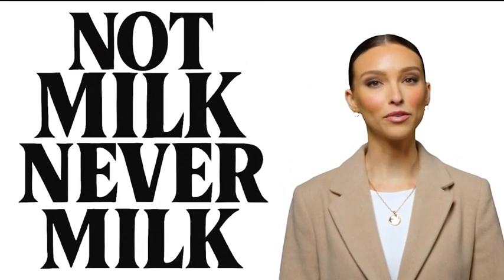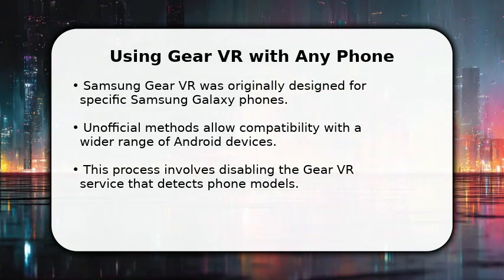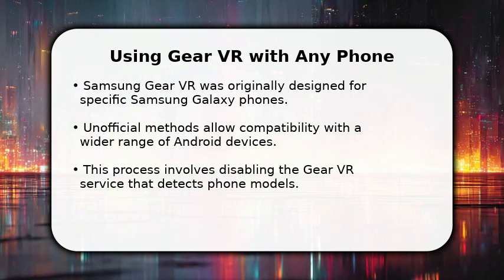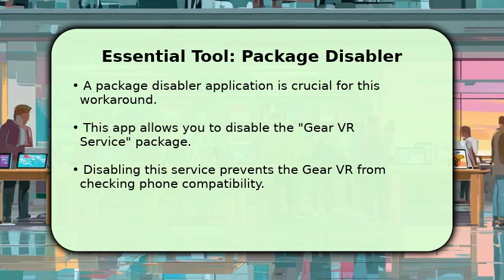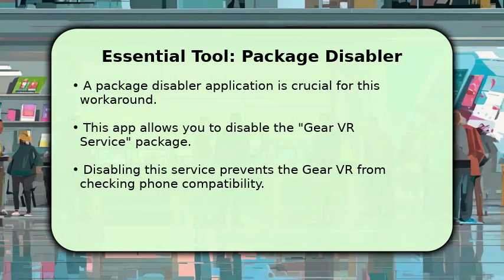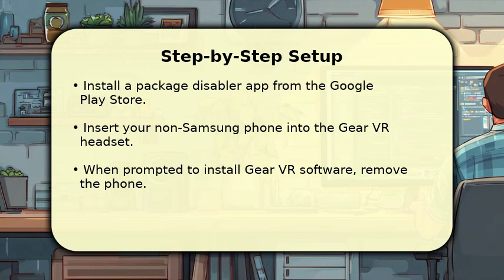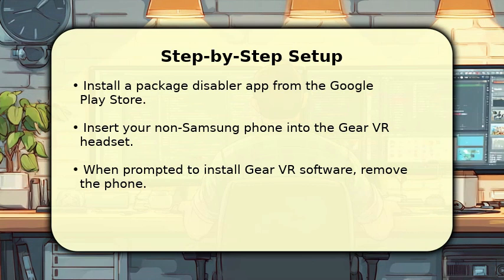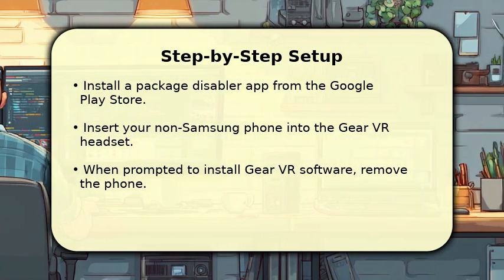How to Use Samsung Gear VR With Any Phone 2025 (Only Way)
▸ :^) Unlock the full potential of your Samsung Gear VR headset, regardless of your smartphone model. This comprehensive guide reveals the definitive method to set up and use your Gear VR with any phone, breaking free from device restrictions. Whether you own a Samsung device or a different brand, you'll learn the essential steps to connect your smartphone, get your virtual reality experience running, and enjoy immersive content. We cover everything from initial setup to troubleshooting common issues, ensuring you can maximize your mobile VR enjoyment. Discover how to breathe new life into your Gear VR headset and explore a vast world of virtual reality applications and games. Don't let compatibility limits hold you back; this is the ultimate solution for enjoying your Gear VR with any compatible device. Get ready to dive into stunning VR environments and interactive experiences today.